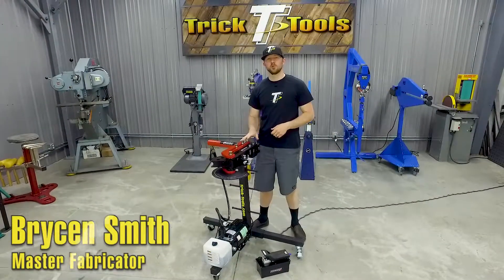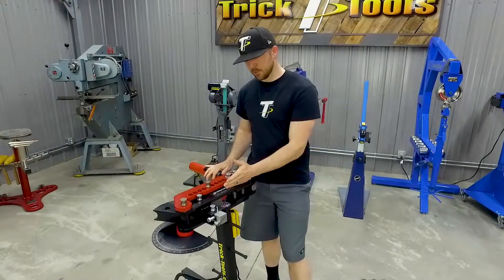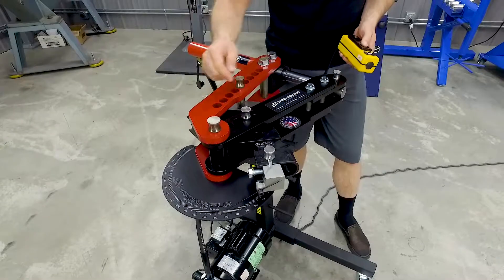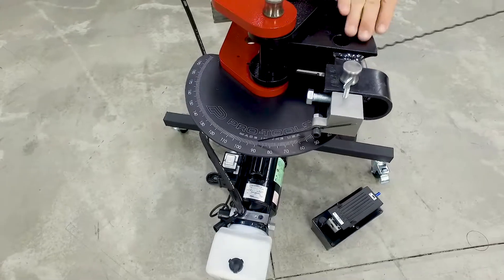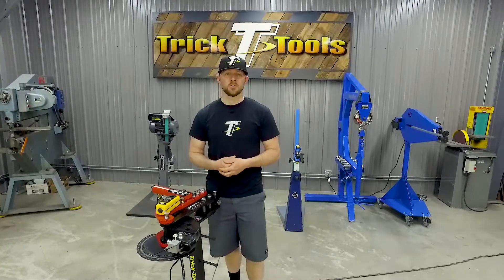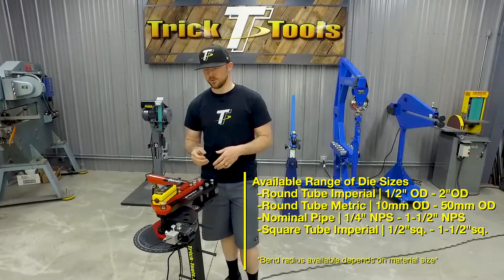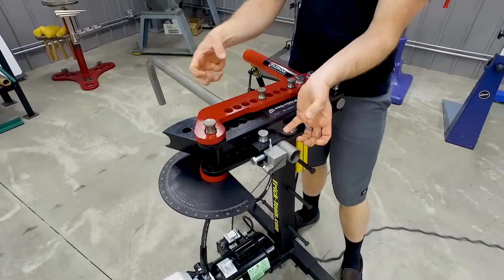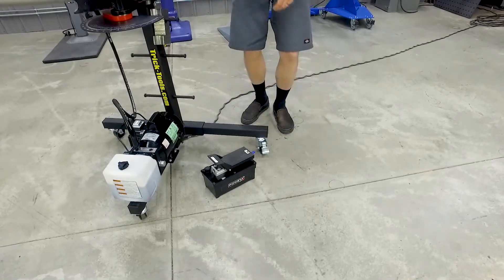Pro-Tools MB-105HD Tubing Bender Overview | Trick-Tools.com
This hydraulic bender kit combines the ever-popular MB-105HD tubing bender with a hydraulic upgrade of your choice along with a rolling stand. This kit is perfect for those that don't wish to permanently take up shop space by bolting down a manual bender but are still looking for an economical solution that produces fantastic results.
With 2 inch OD x .188 wall (1-1/2 inch pipe schedule 40) bending capacity, the Pro-Tools Model 105HD bender is a great choice for building rock-crawlers, buggies, motorcycle frames, handrails, and many other projects. Other features include steel bushings at the main die pivot to reduce friction and ease die change-out, included degree plate for a degree of bend reference. An optional stop kit that allows for repeatable bends is also available. Choose from the foot pedal actuated air powered hydraulic pump which uses your shop's compressed air, or our 110v electric hydraulic pump with hand pendant remote for ultimate speed and mobility.
The large selection of available die sets for round and square tubing, nominal pipe sizes (NPS), and metric tubing, make this machine extremely versatile (see accessories tab). Custom sizes and radii can be quoted upon request.
Electric/hydraulic pump kit requires 3 quarts of ISO 46 hydraulic fluid
Die sets are sold separately
Warranty:
1-year manufacturer's warranty

SPECS:
•Mild Steel Capacity (inches): 2 x .188
•Round Dom Capacity (inches): 2 x .134
•Nominal PIPE Capacity: 1-1/2 inch schedule 40
•Square Mild Steel Capacity (inches): 1-1/2 x .083
•Solid Bar Mild Steel Capacity (inches): 1-1/8
•Minimum OD (inches): 1/2
•Bending Style: rotary draw
•Min Center Line Radius (inches): 2
•Max Center Line Radius (inches): 7
•Max Degree of Bend: 180
•Maximum OD (inches): 2
•Weight (pounds): 140

INCLUDES:
MB-105HD/TT
Hydraulic conversion package
Rolling pedestal
Degree plate
Pins - center, drive, counter die, and u-strap
Bending lube sample
Die sets sold separately (see accessories tab on trick-tools.com)

Trick-Tools.com
1.877.VAN.SANT